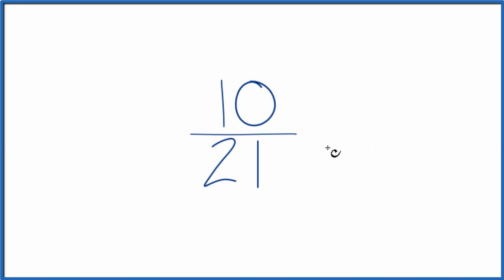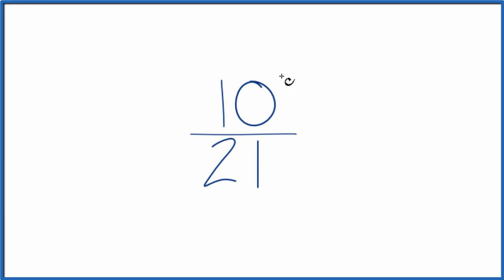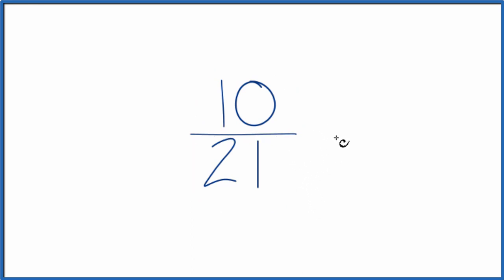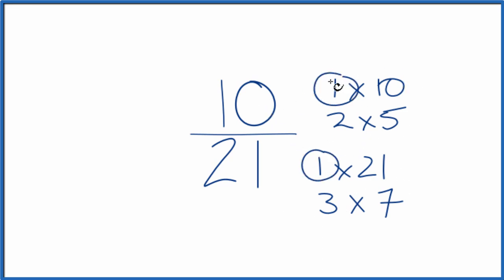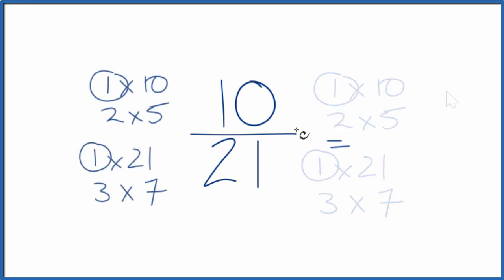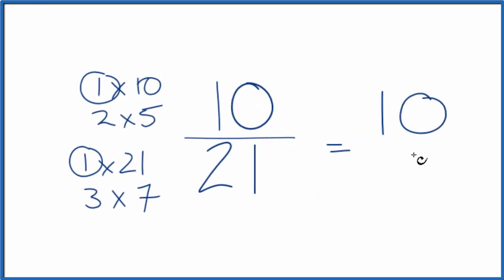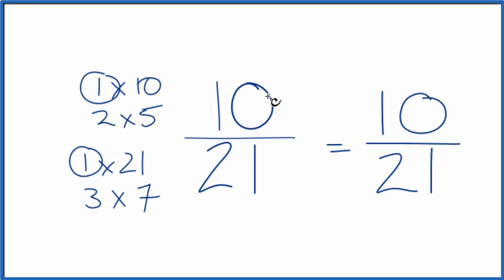How to Simplify the Fraction 10/21